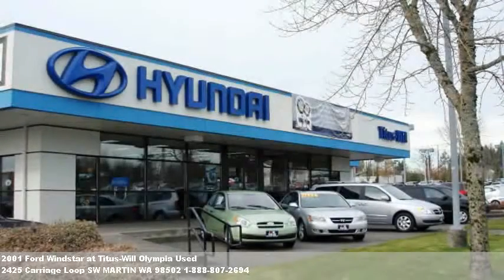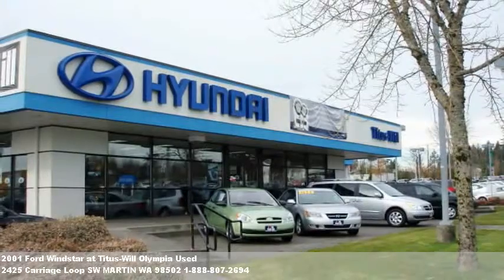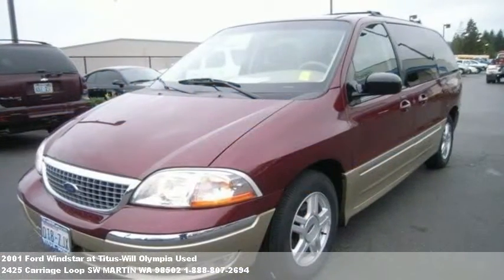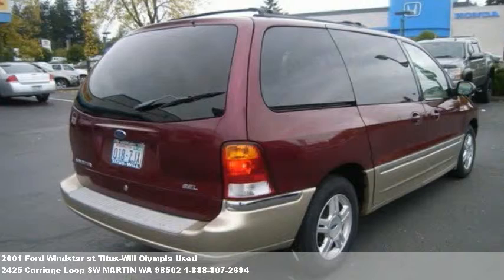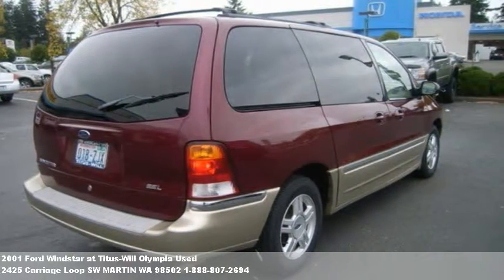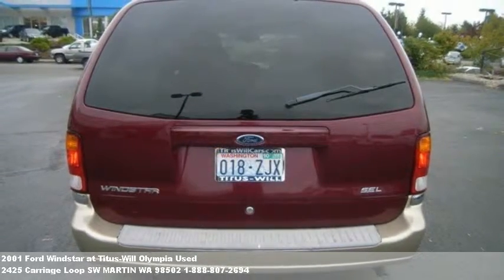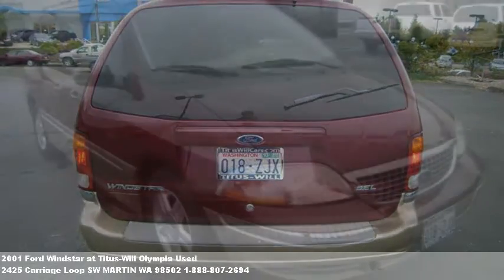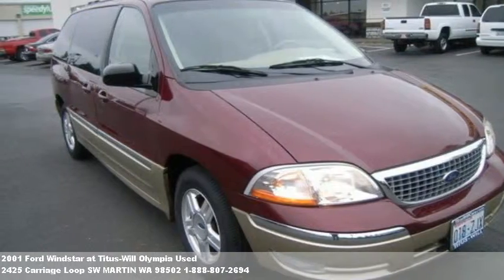2001 Ford Windstar, $6990 at Titus-Will Olympia Used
We're located at 2425 Carriage Loop SW in MARTIN, WA.

  Trades welcome & financing available OAC. Call asap! Her